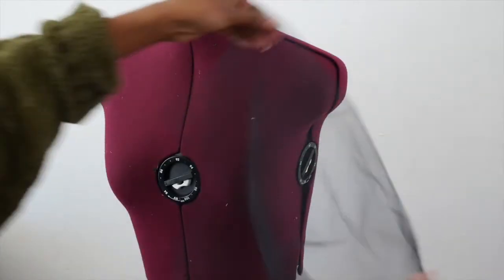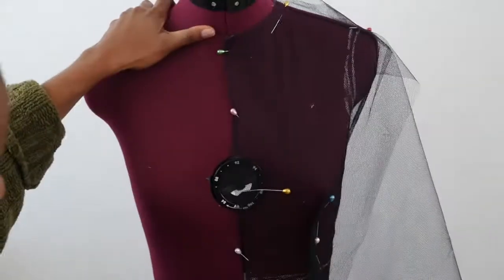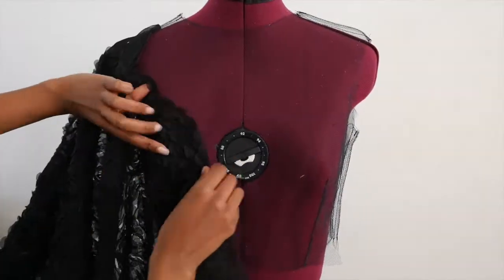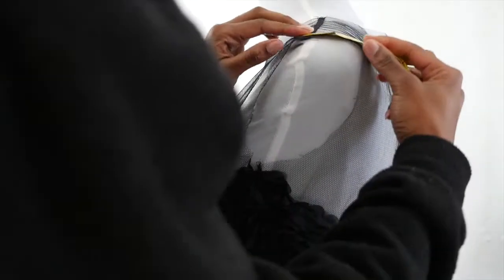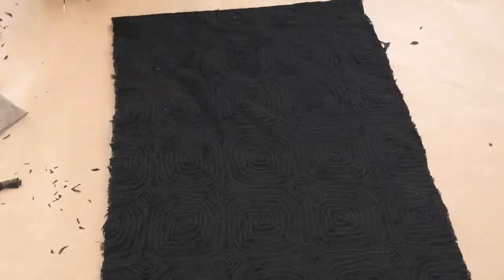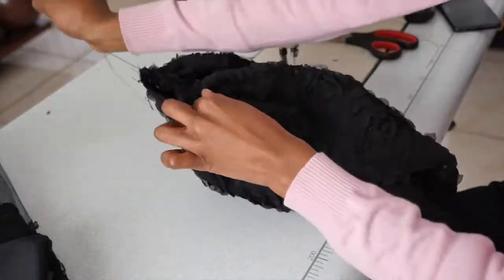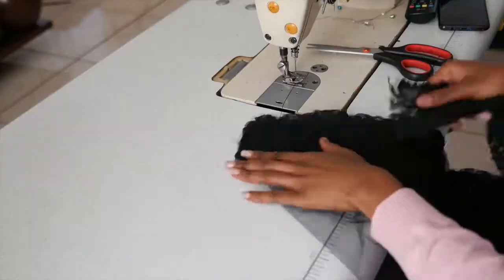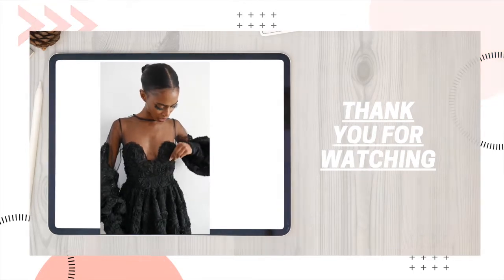How To Make A Short Couture Dress | Fashion Design Tutorial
Hello Fashion Peeps!
In this Fashion Tutorial Episode, I will be showing you how to make a fabulous "Black Swan" Inspired Couture Dress, from START to FINISH.

Fabric Used:
- Novelty 3D Fashion Fabric
-  Tulle Fabric

Deliver Worldwide.

( You can reach me by sending me a DM if you have any questions)